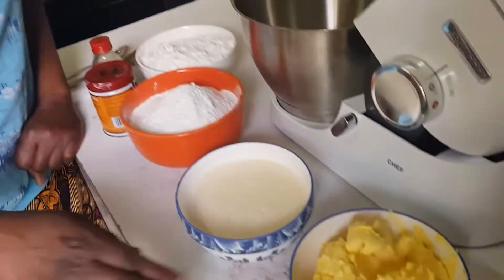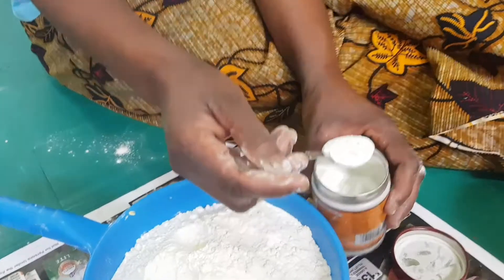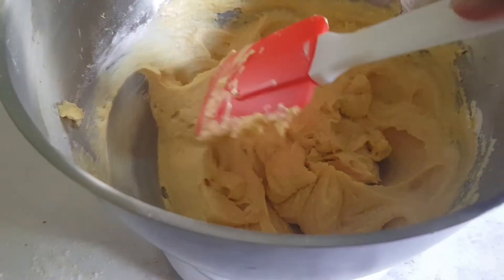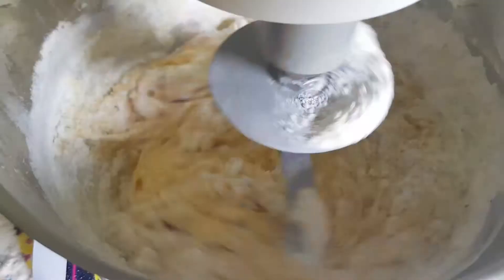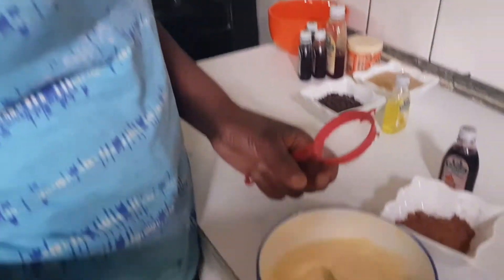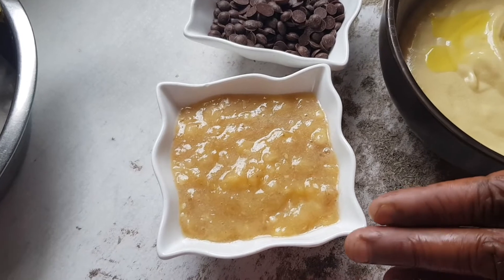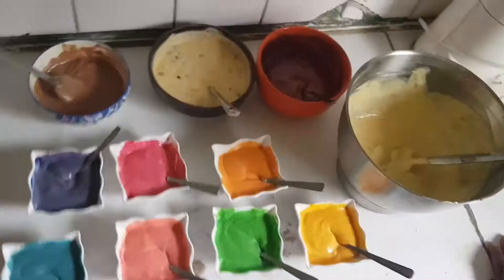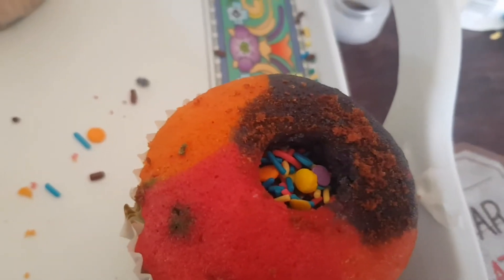5 Different Cake Flavors with One Batter in 5 MINS !!! | Soft & Fluffy Cake Recipe | Quick and Easy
Simple and Easy CupCake recipe to make at home. You can make unlimited flavors with just one batter. Today, we bring you 5 different flavors.

1. Vanilla Sponge Cake
2. Chocolate Cake
3. Red Velvet Cake
4. Banana- Chocolate Chip Cake
5. Rainbow Cake

Hope you enjoyed our video. Do let us know your suggestions in the comment section and help us improve.

With Love,
Team Dil Hai Hindustani